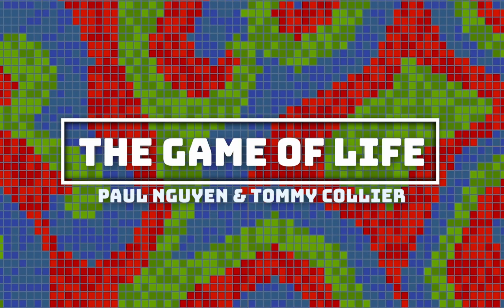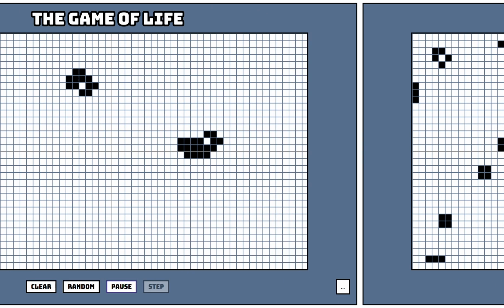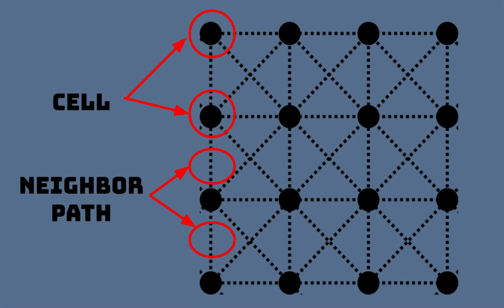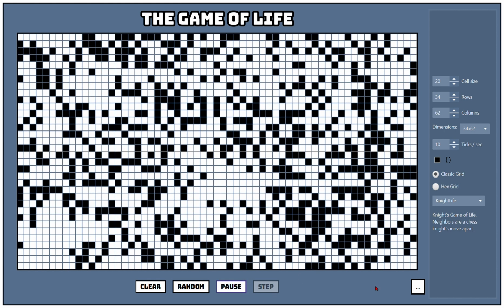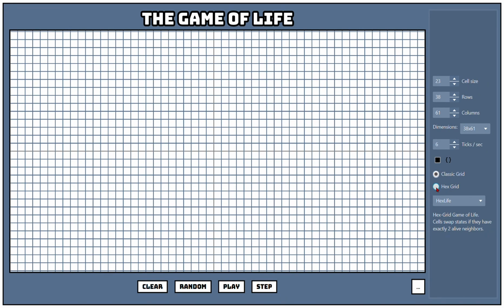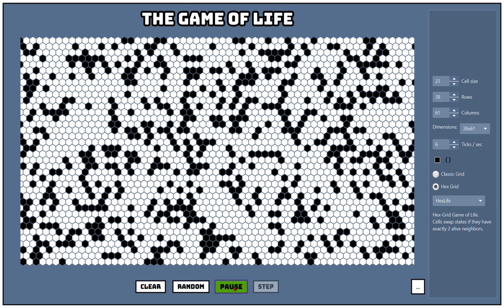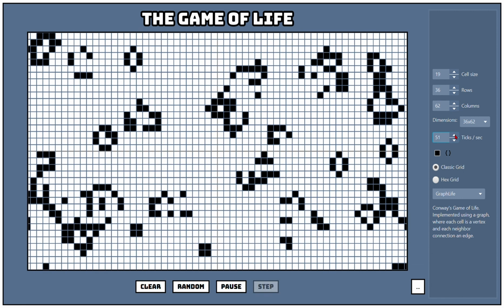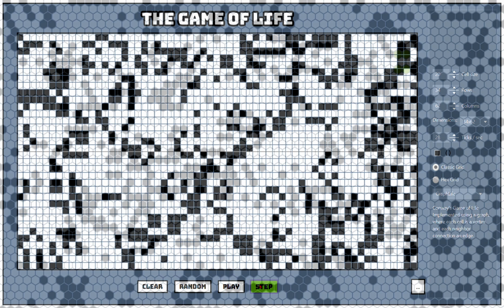CSIS2420 Final Proj - Conway's Game of Life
Conway's Game of Life with multiple variations, implemented as a graph to demonstrate Breadth First Search (BFS).